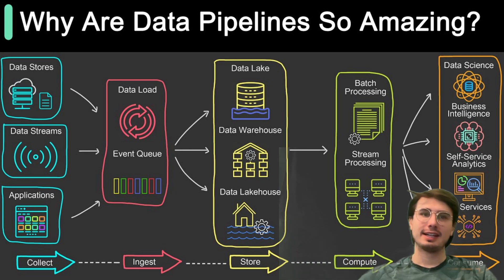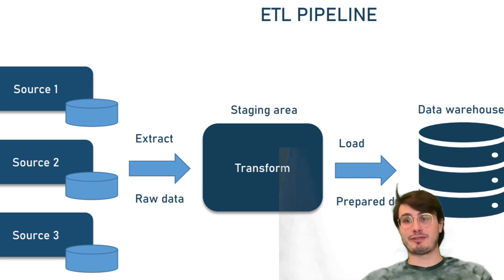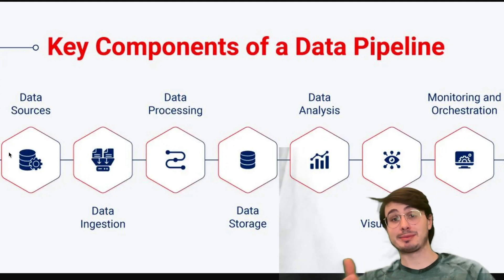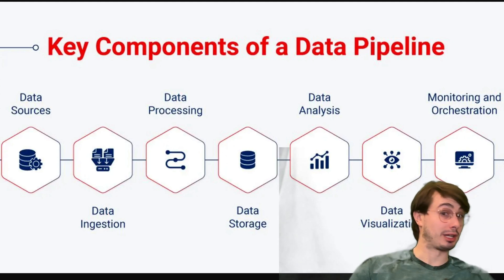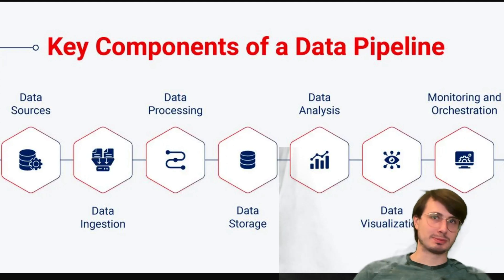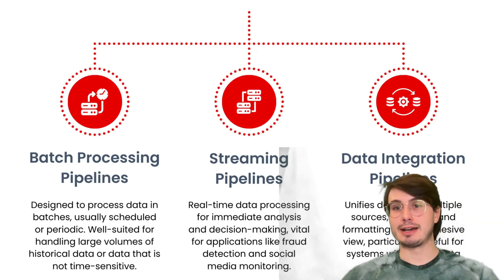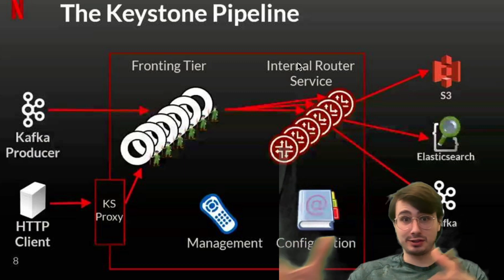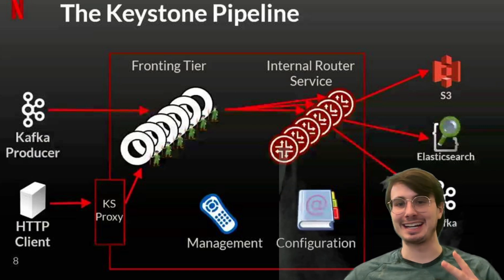What is a Data Pipeline! Data Pipelines Explained for Beginnes!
In this video, I'll teach you all the basics of what data pipelines are, how they work, and how they power the world around you!